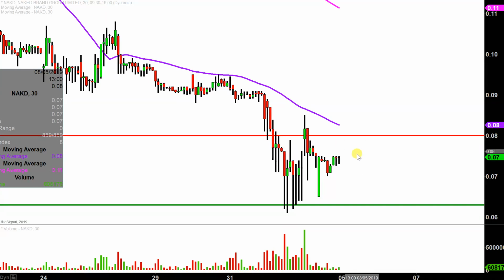Naked Brand Group Limited - NAKD Stock Chart Technical Analysis for 08-02-2019